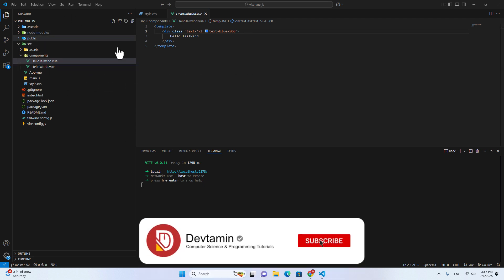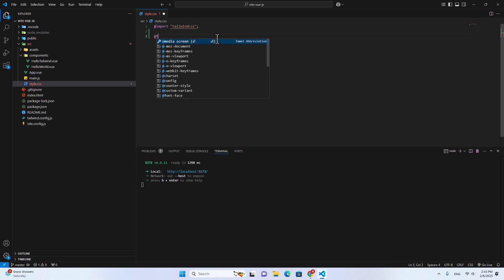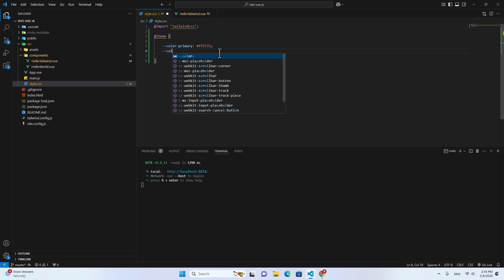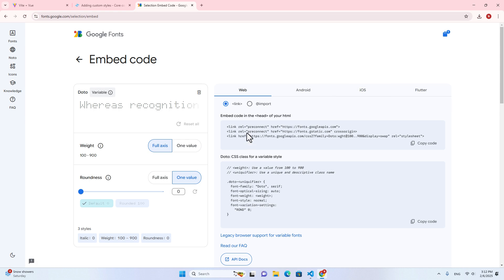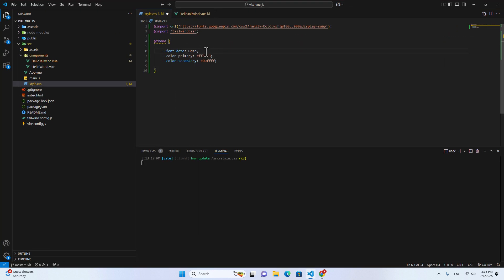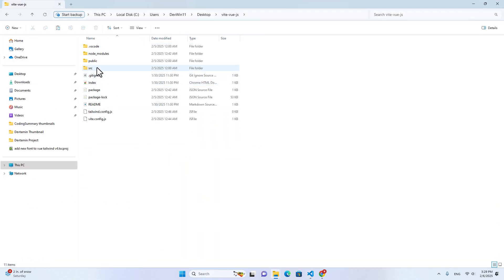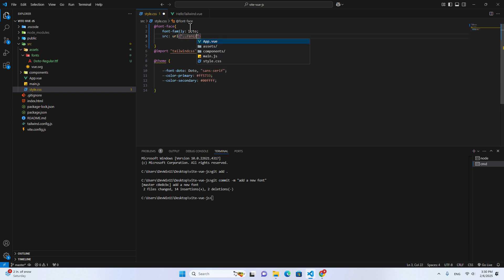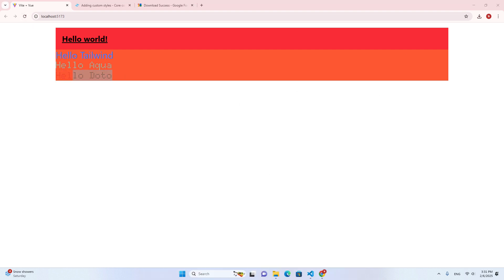How to Add Custom Fonts and Colors in Tailwind CSS v4, Vue and Vite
In this video, you will learn how to add a custom font and color to Vue with Vite project using Tailwind CSS v4. I will teach you step-by-step. After watching this video, you will be able to use custom fonts and colors in any Tailwind CSS v4 projects.